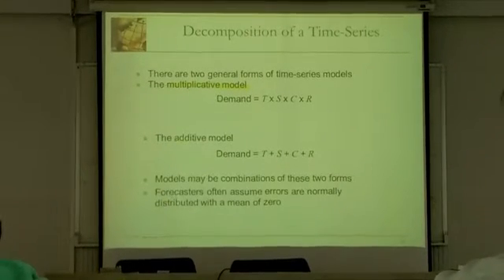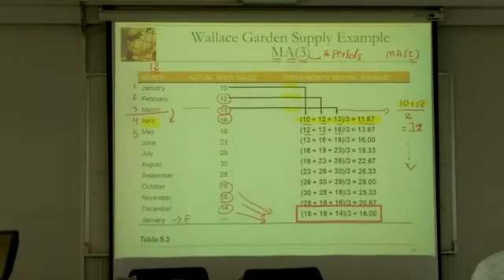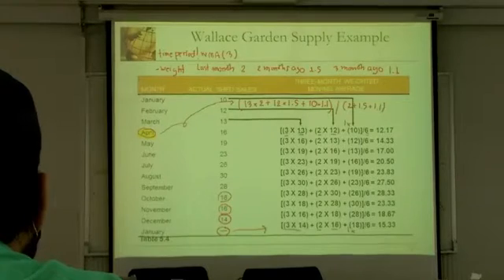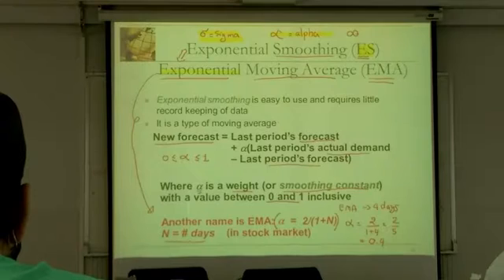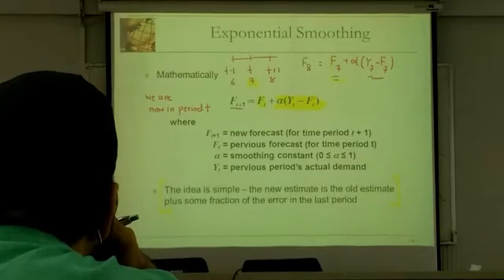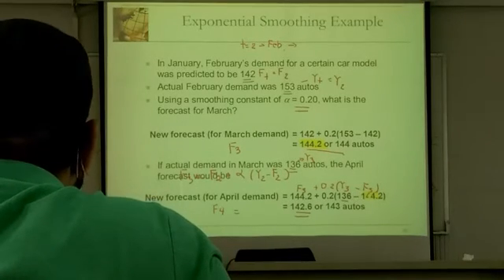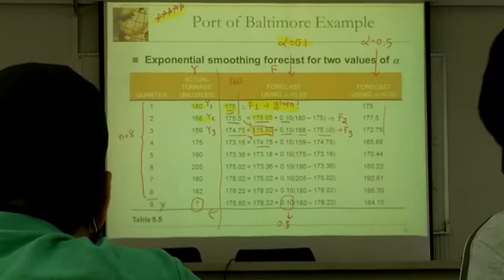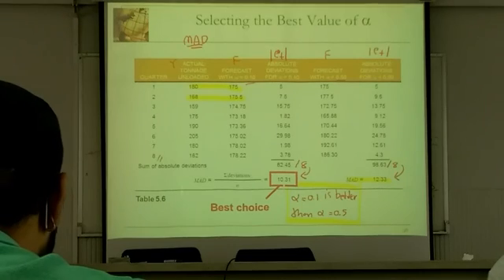5QA 20160831 003213